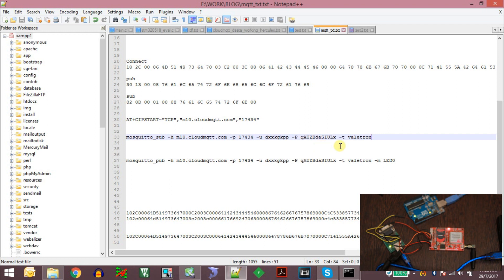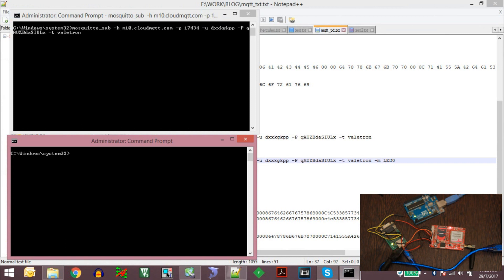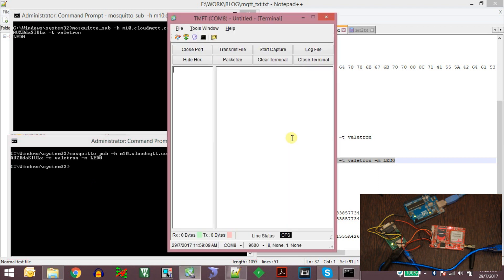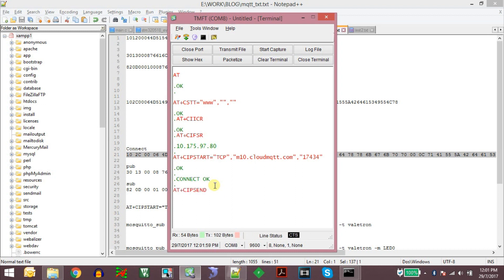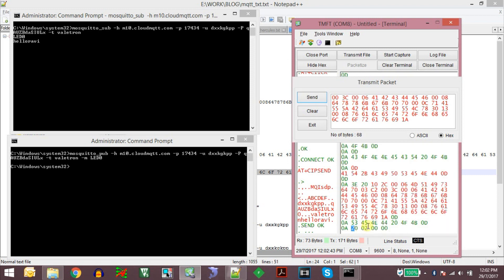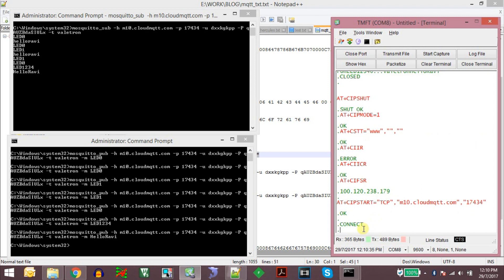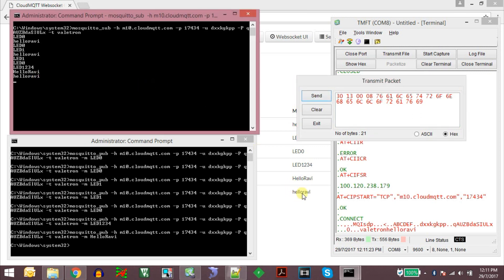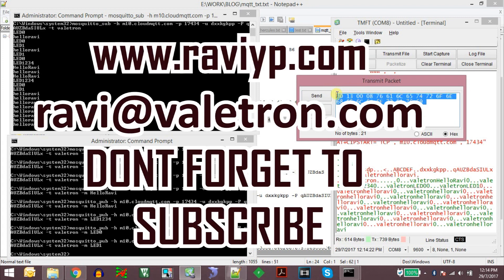MQTT Protocol tutorial using SIM900/SIM800 modules - LIVE DEMO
This video demonstrates how you can use the light weight MQTT protocol on the SIM900 or SIM800 GSM modules using TCP over the GPRS connection. Here you will learn, how you can use the SIM900/SIM800 TCP commands to send and receive messages as a publisher and a subscriber in almost realtime.